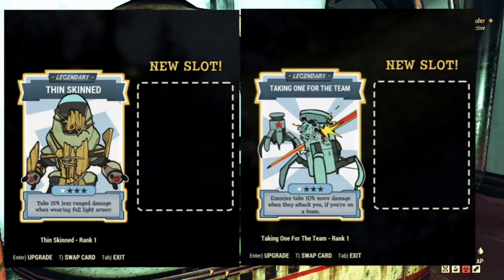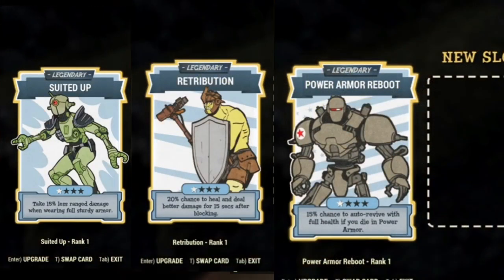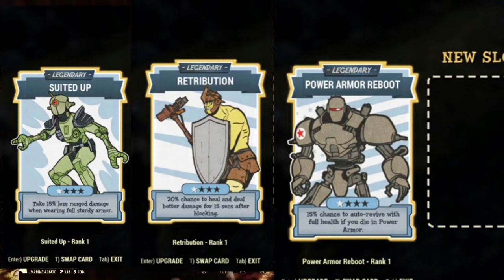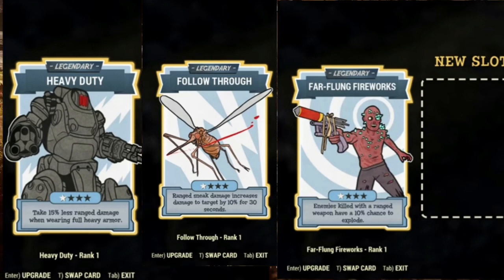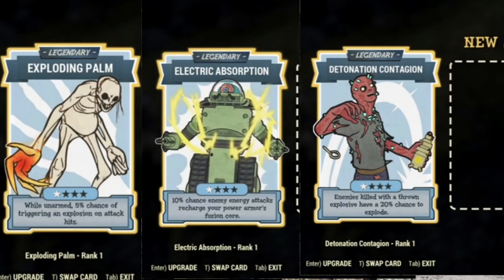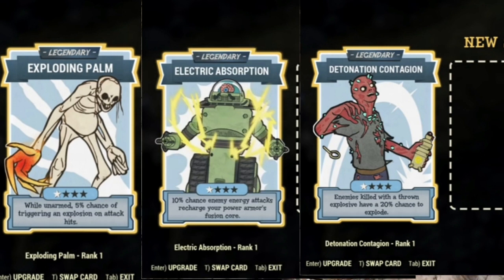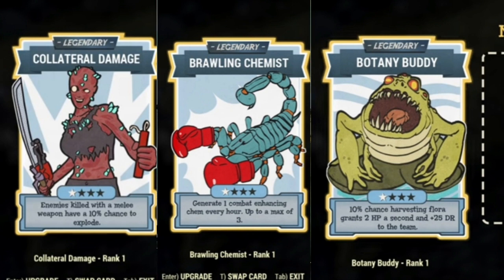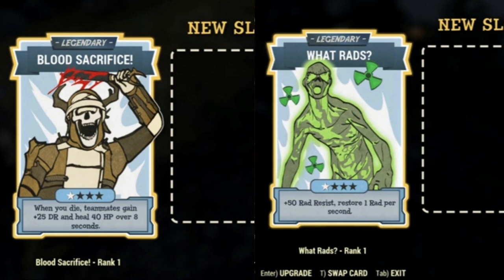Fallout 76 | Legendary Perk Cards Revealed